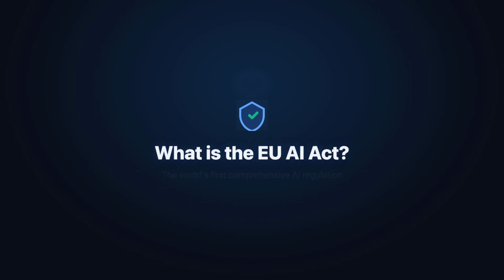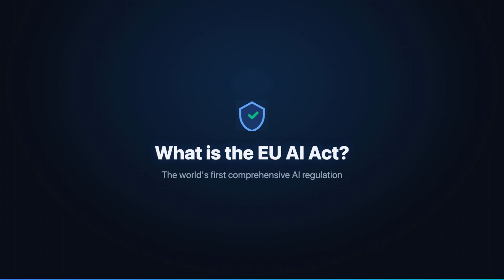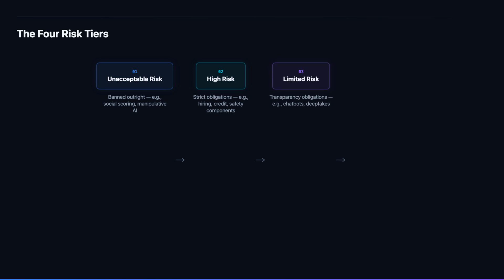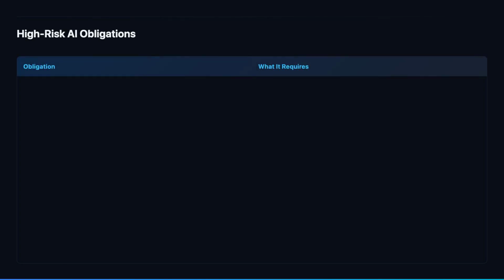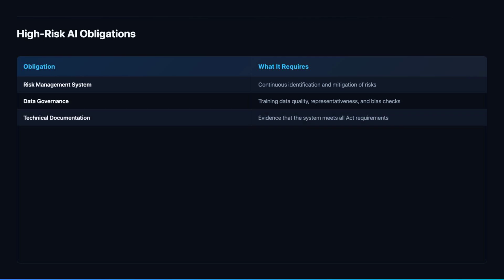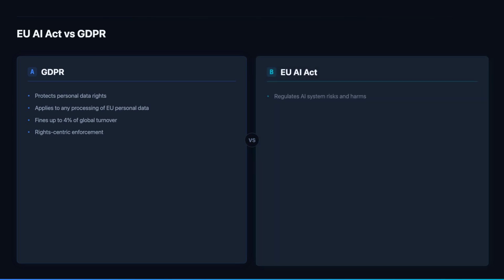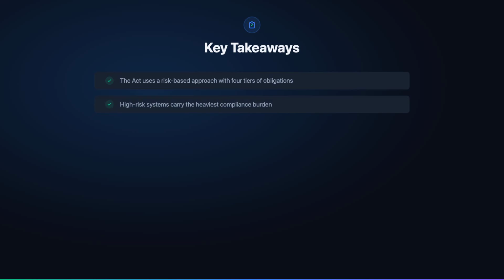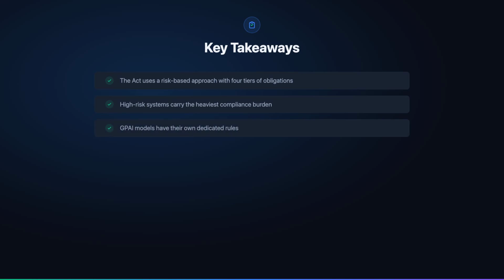What is the EU AI Act?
The world's first comprehensive AI regulation

What is the EU AI Act? The EU AI Act is the world's first horizontal, binding regulation on artificial intelligence. It takes a risk-based approach and applies globally to anyone placing AI systems on the EU market. In the next few minutes, we will unpack its structure, obligations, and timelines. Let us get started.

Topics covered in this video:
  - The Regulatory Landscape